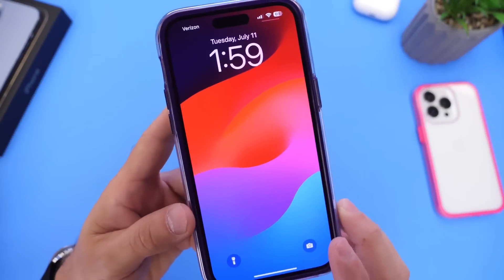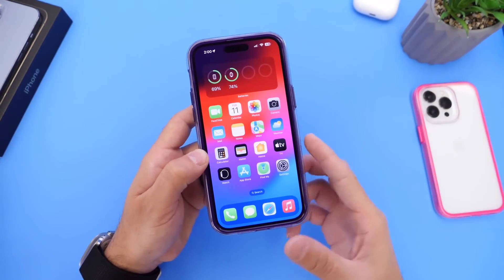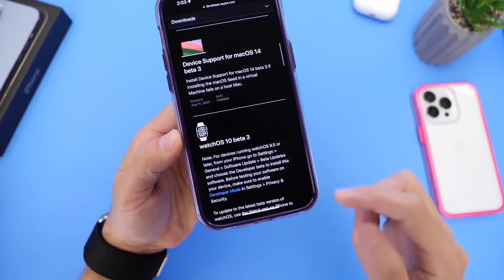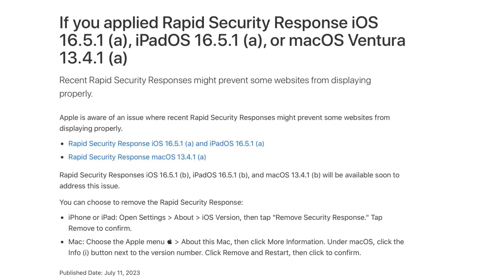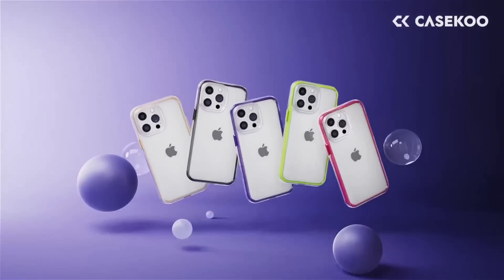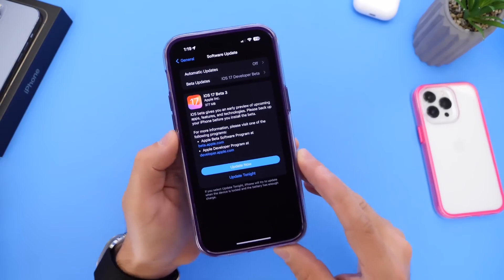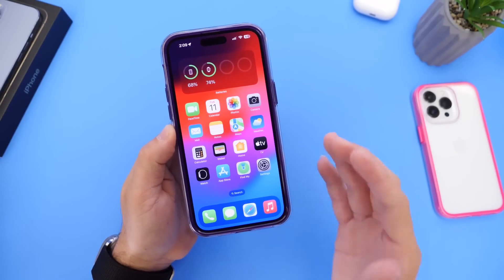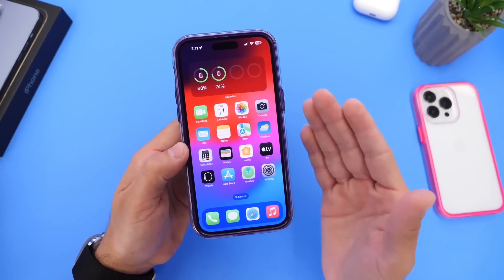iOS 17 Beta 3 (Re-Release) MAJOR DIFFERENCE!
Chapters
0:00 iOS 17 Beta 3 intro
1:11 iOS 17 Beta 3 Re-release details
3:18 Sponser
4:12 iOS 17 Beta 3 improvements & changes
5:33 final thoughts